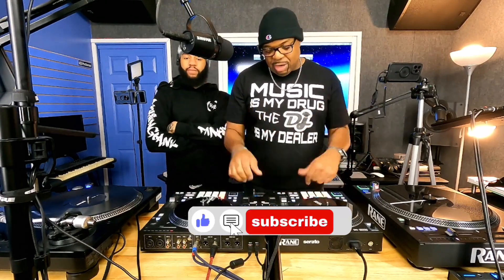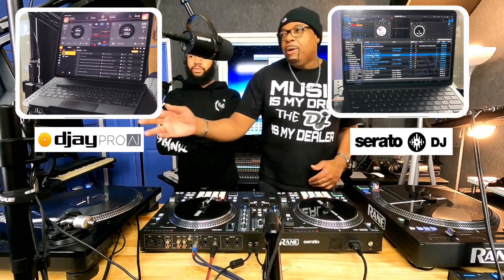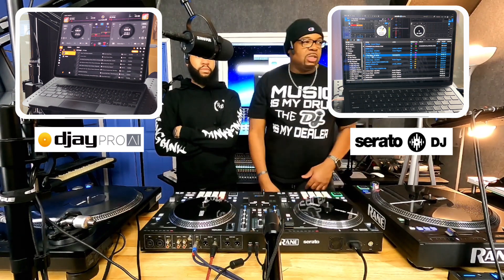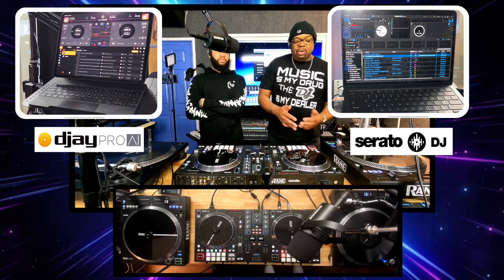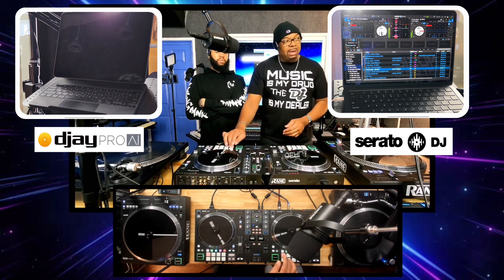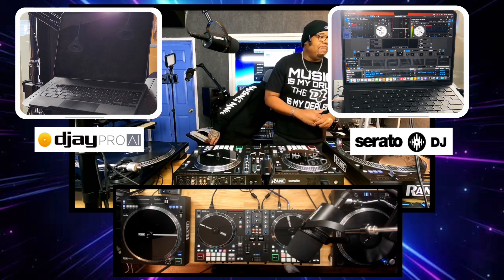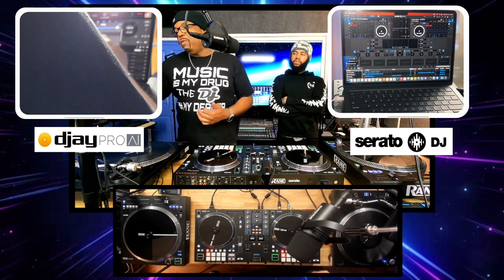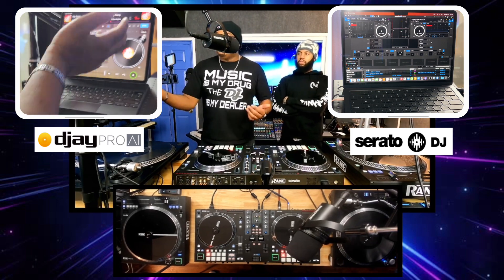Beginner Dj Series Episode 2 - Which Software is Best?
This episode reviews which Dj Software is best for beginners.